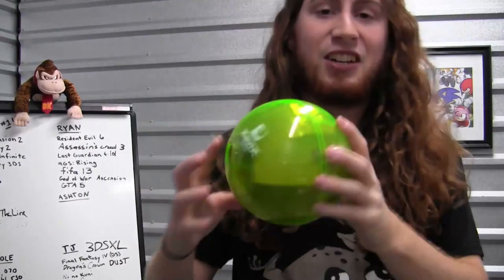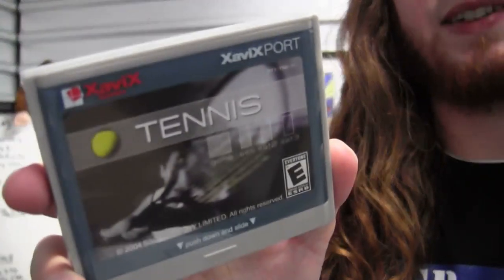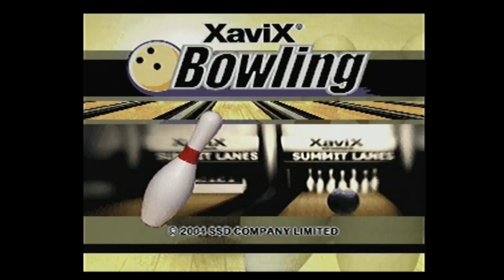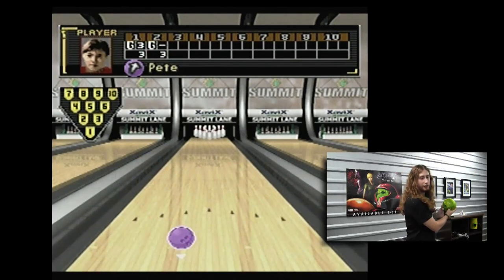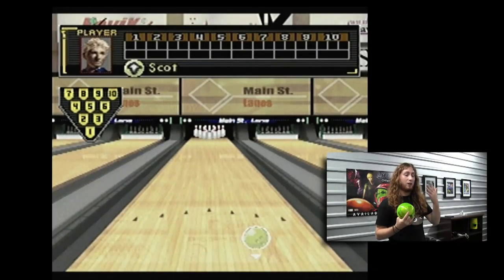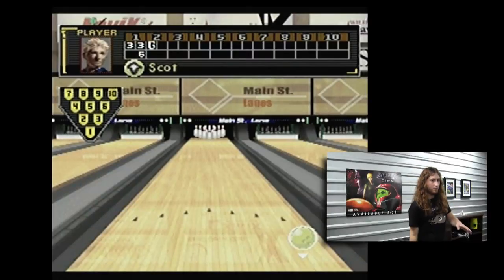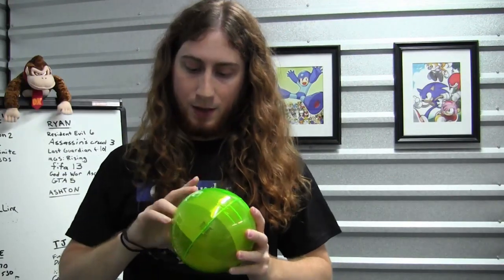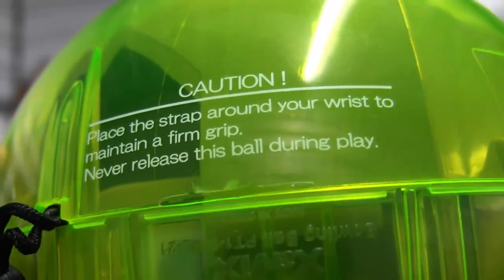CGRundertow XAVIX BOWLING for Xavix Port Video Game Review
XaviX Bowling review. Classic Game Room presents a CGRundertow review of XaviX Bowling from SSD Company Limited for the XaviX Port. XaviX Bowling is a motion controlled bowling game for the XaviX Port video game console. Yes, these are all real things. Xavix Bowling is exactly like the bowling game from Wii Sports, only with pixels and a huge plastic bowling ball. Of all the XaviX games we've tortured Derek with, this one was CLEARLY the worst. In fact, it's one of the worst motion control games we've ever played. Just mark it zero. This video review features video gameplay footage of XaviX Bowling and audio commentary from Classic Game Room's Derek.